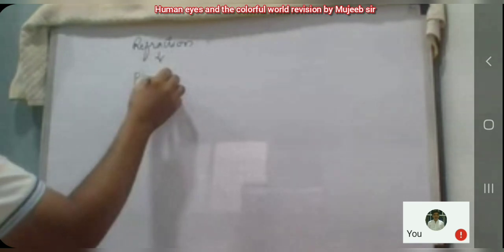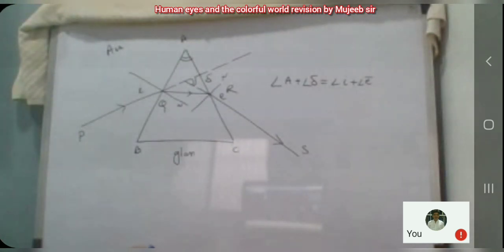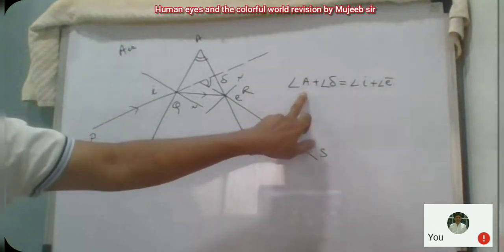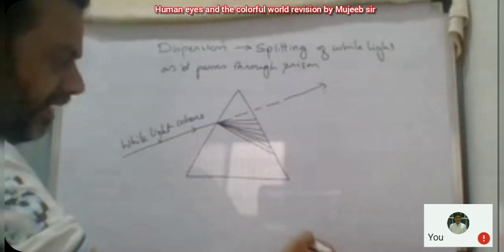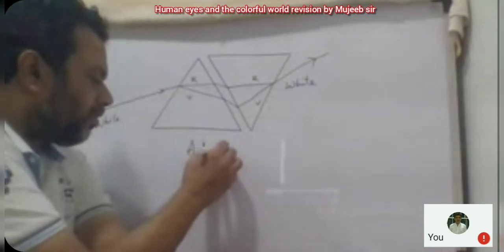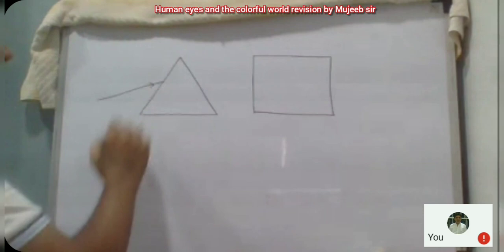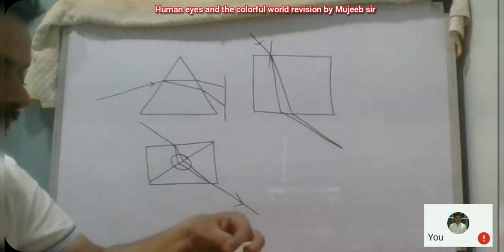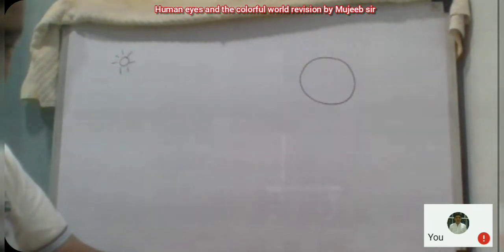Human eyes and the colorful world revision by Mujeeb sir